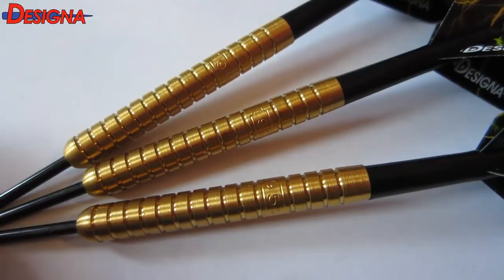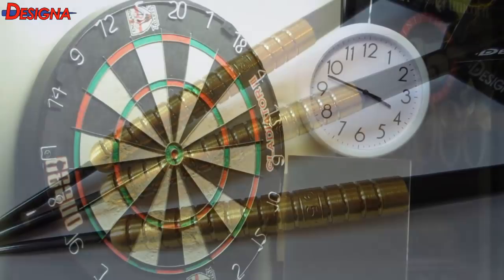April Dart Deal of The Month - Designa Pro Select 95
Here's the April deal of the month. Designa Pro Select 95. I paid $24.39 shipped for these darts from Darts Corner in the UK. Incredible  set of darts for the money!